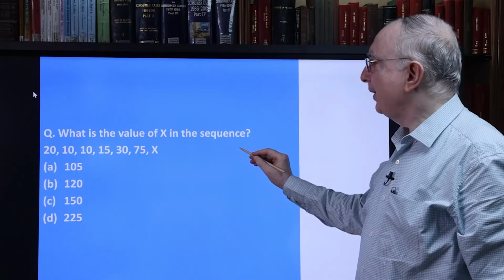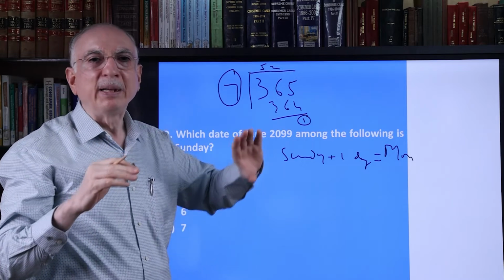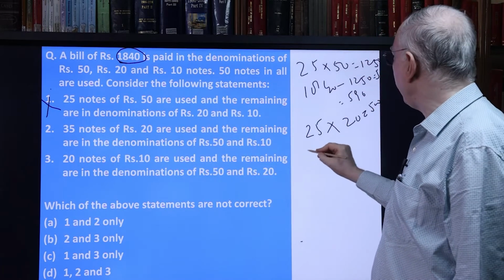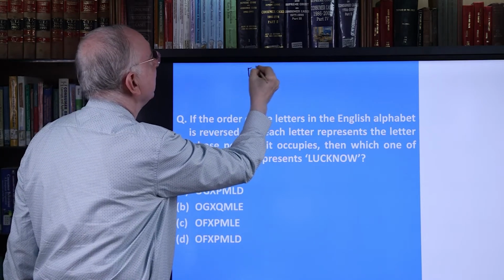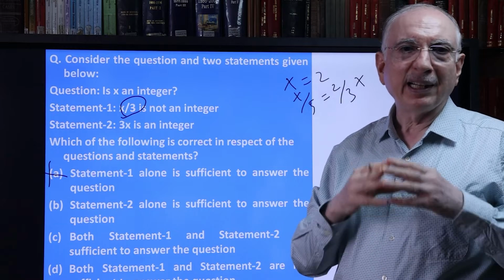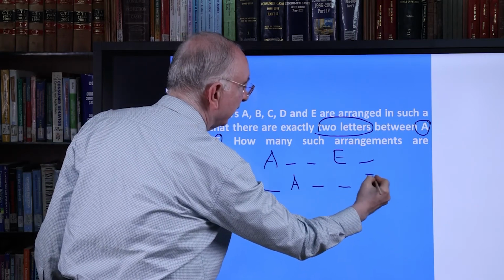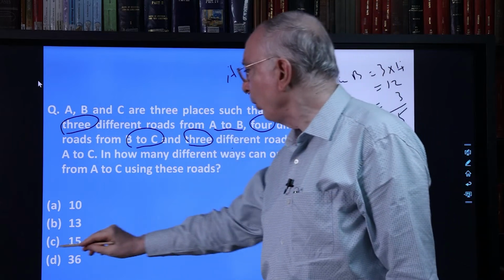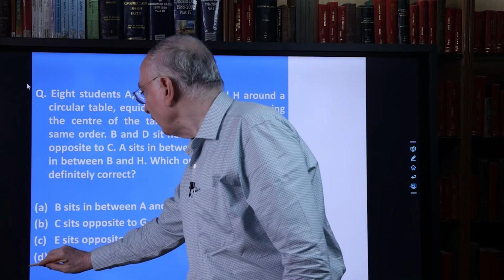IIPA UPSC CSE - CSAT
This is a MCQ explainer video on CSAT.  The course instructor is Dr. Ashok Vishandass,  Professor (Applied Economics) (IIPA).

0:06  Introduction
0:24  MCQ